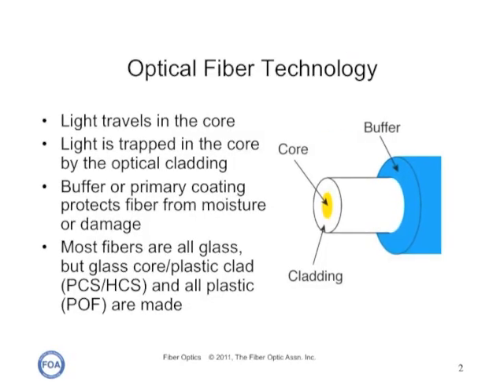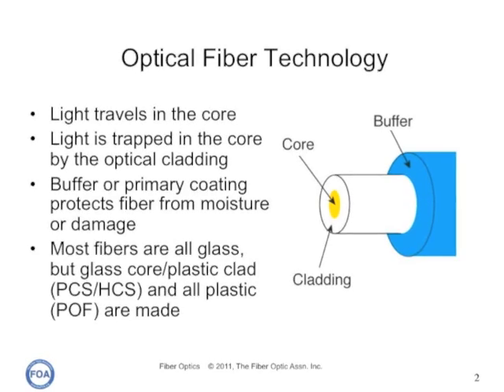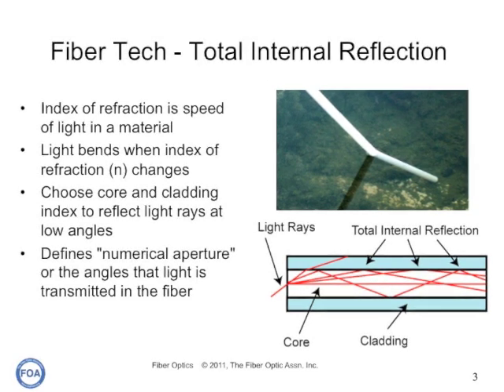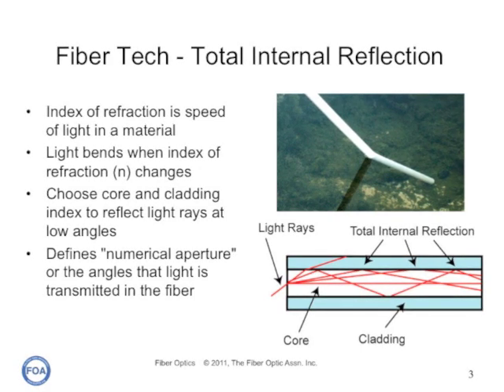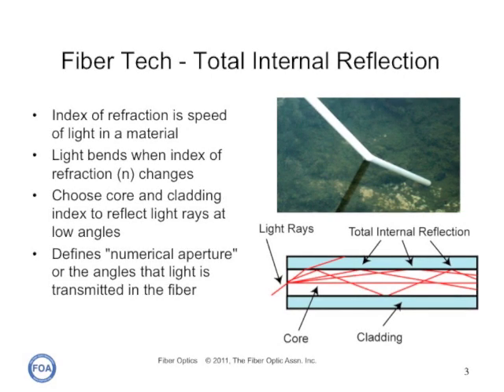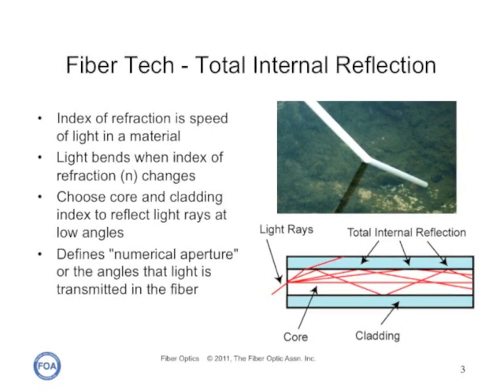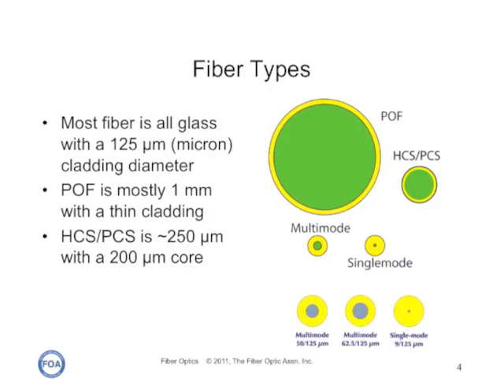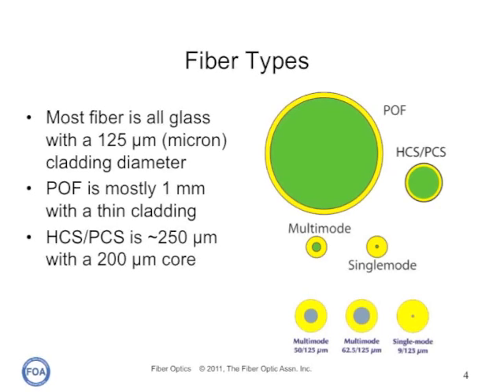FOA Lecture 23 Total Internal Reflection in Optical Fiber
This is Lecture 23 in the FOA series of lectures on fiber optics. In this lecture, we talk about "refraction" and "total internal reflection," the optical terms for how light is bent or reflected at the boundary of two different materials. Total internal reflection is important in fiber optics as it is the reason that light can be trapped in the core of the fiber, making optical fiber transmission possible. Using a visible red laser from a VFL, we demonstrate total internal reflection in a large core plastic fiber.